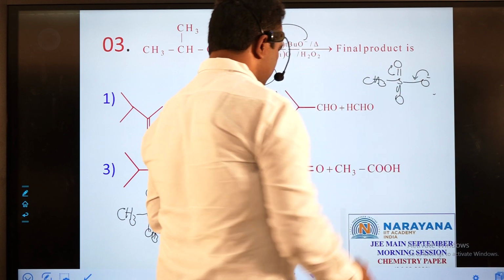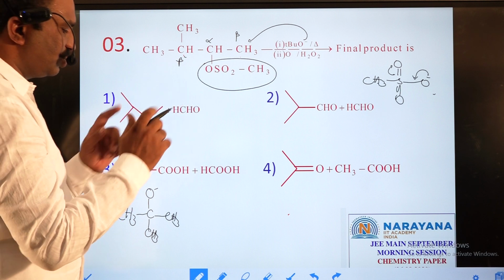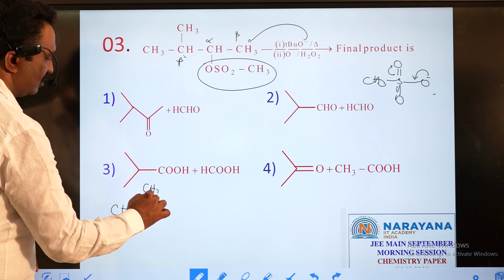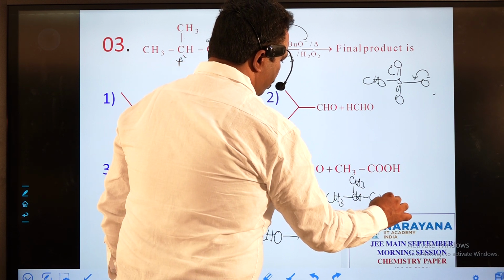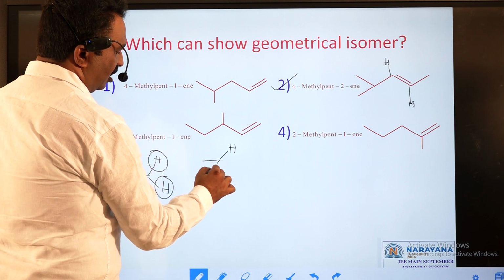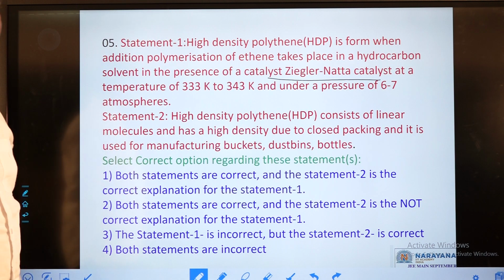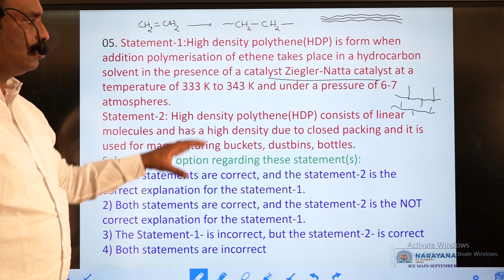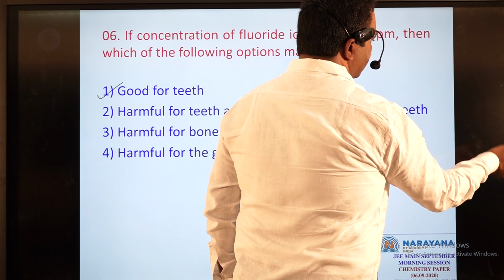JEE MAIN SEPTEMBER MORNING SESSION CHEMISTRY PAPER 6-9-2020